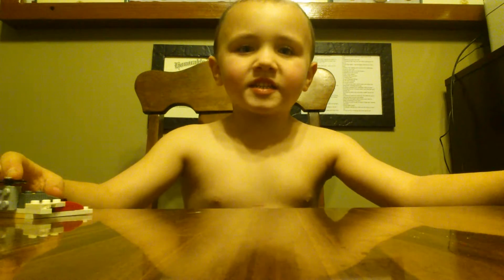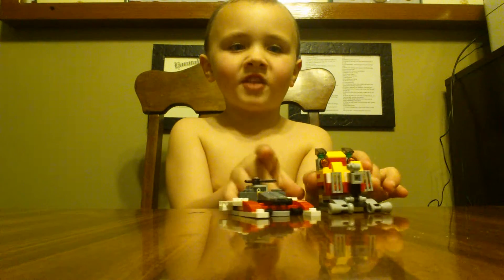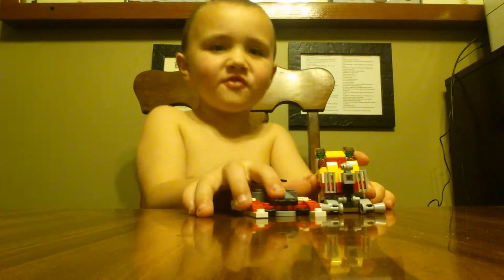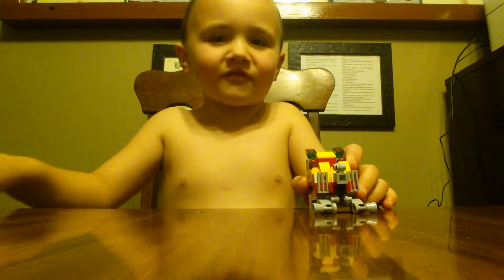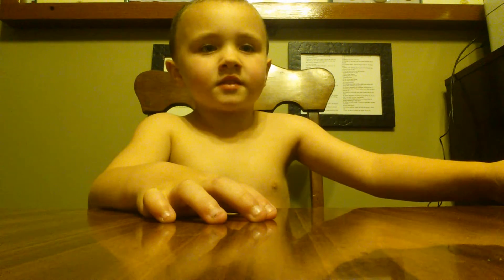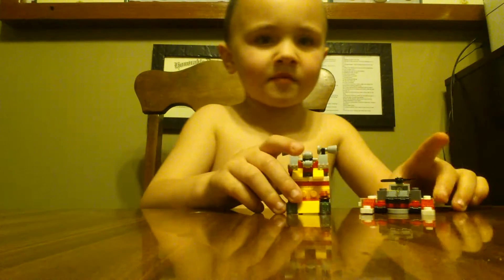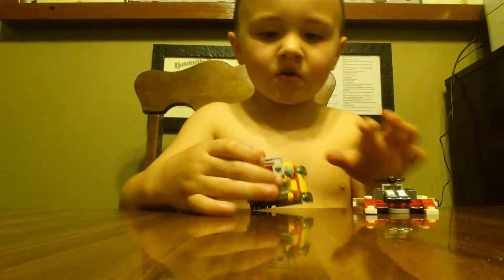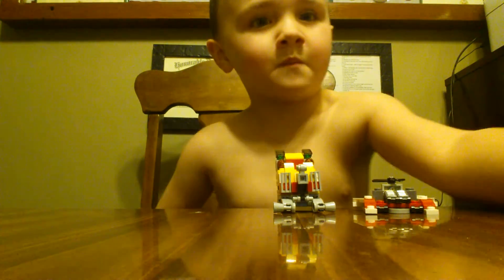More Lego Fun